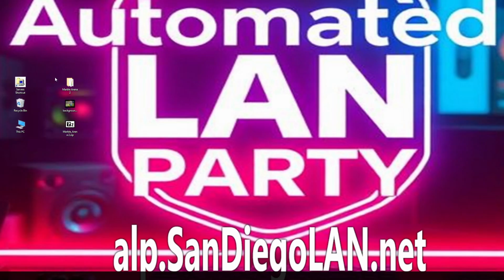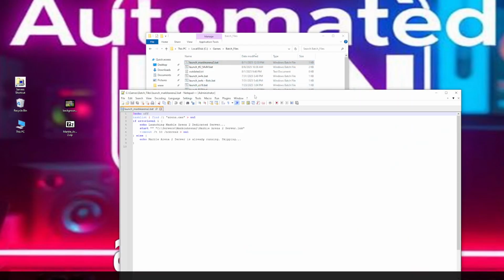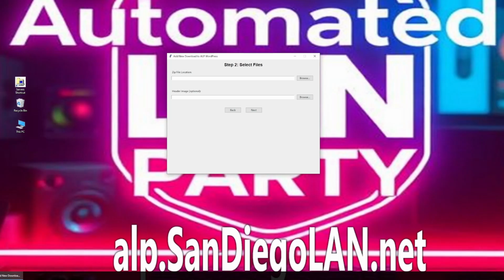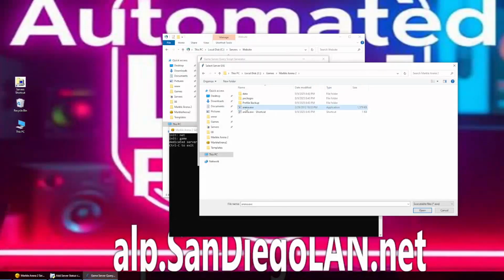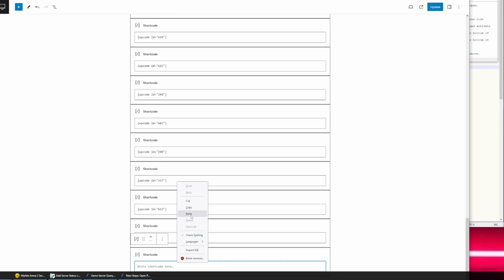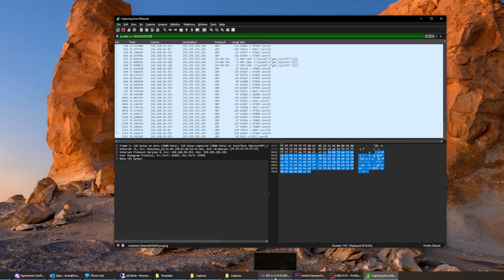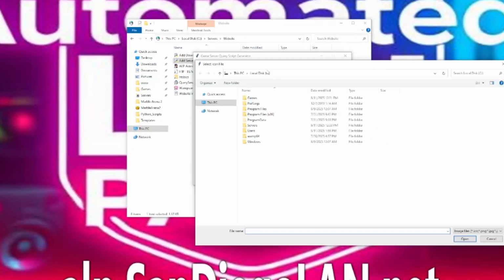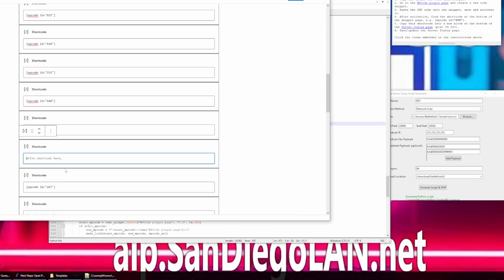You Can Now Add Your Own Servers to ALP!